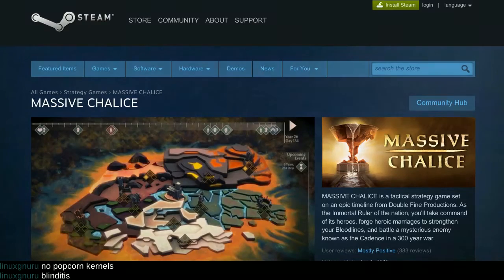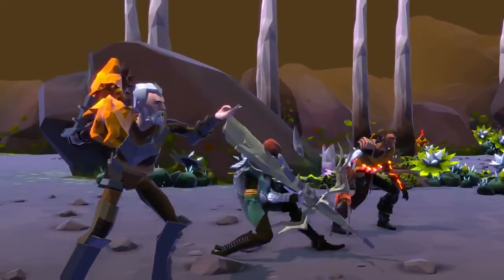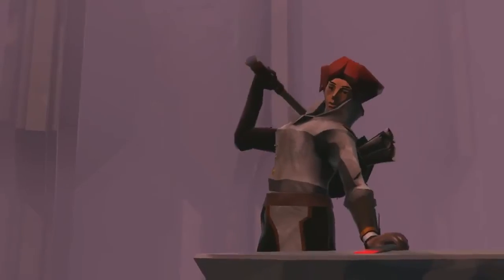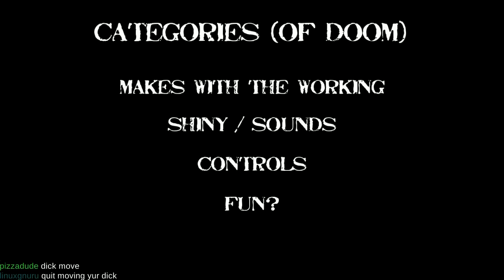L.G.C. |Reviews| — MASSIVE CHALICE (Linux)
This week your intrepid heroes wait their turn, point-and-click, and suffer another overly ambitious project from Double Fine that fails to deliver. MASSIVE CHALICE faces the CHAIRQUISITION!

Devel: Double Fine
Engine: Buddha
Price: US$/€ 19.99 – CAD$ 21.99

Wazzat: MASSIVE CHALICE is a tactical strategy game set on an epic timeline from Double Fine Productions. As the Immortal Ruler of the nation, you’ll take command of its heroes, forge heroic marriages to strengthen your Bloodlines, and battle a mysterious enemy known as the Cadence in a 300 year war.